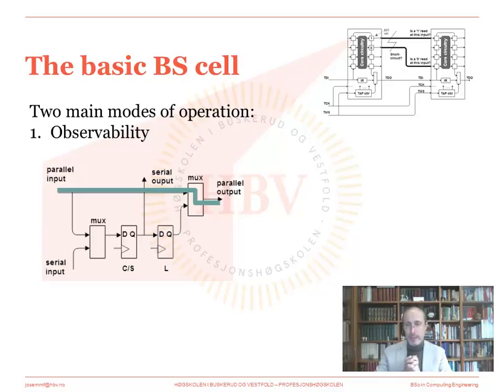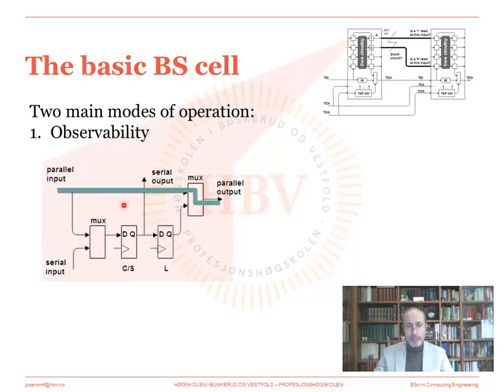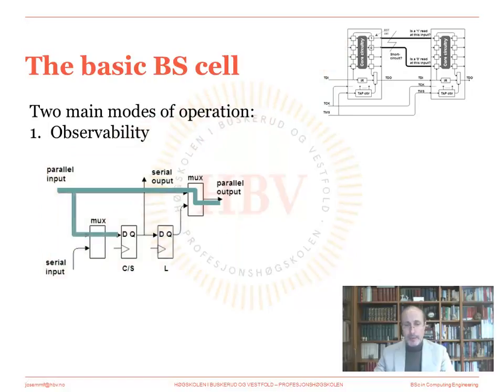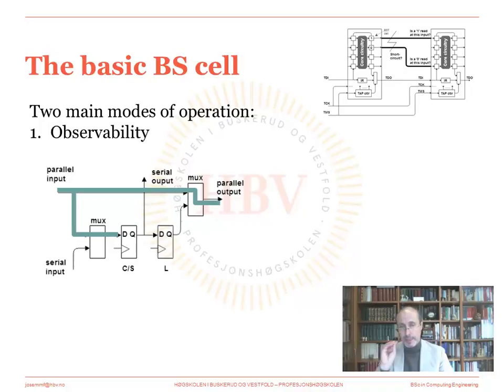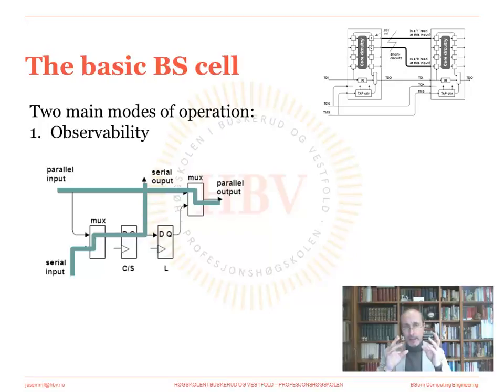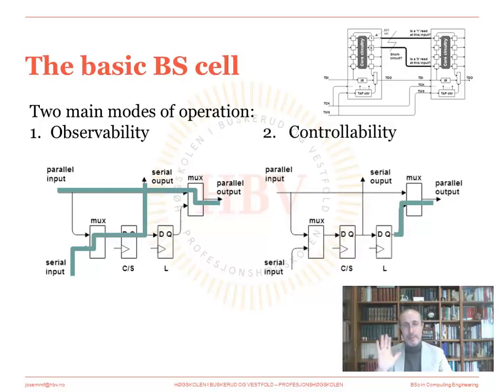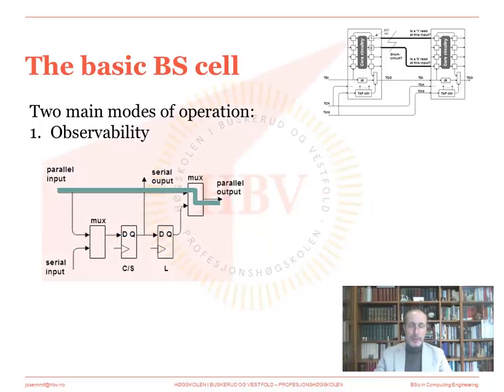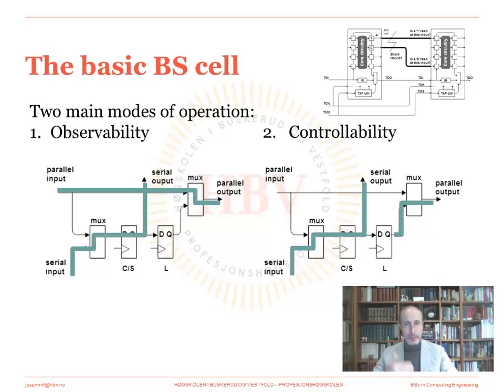09b- The basic BS cell